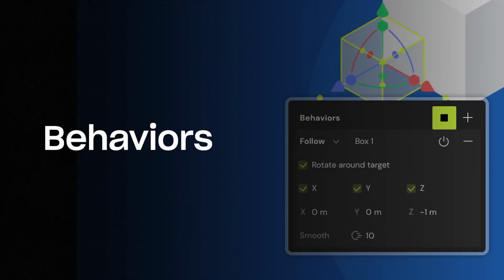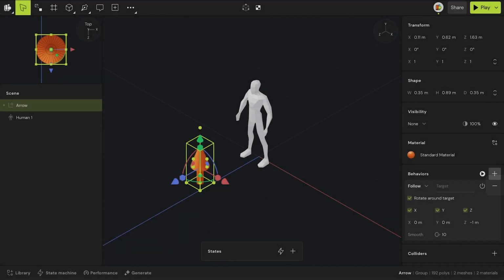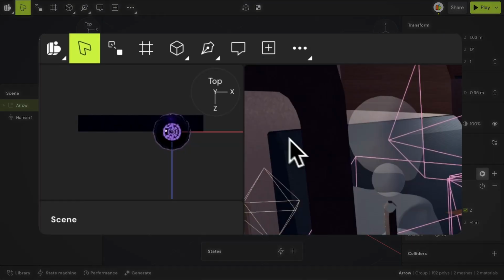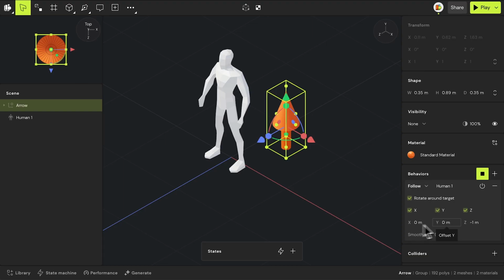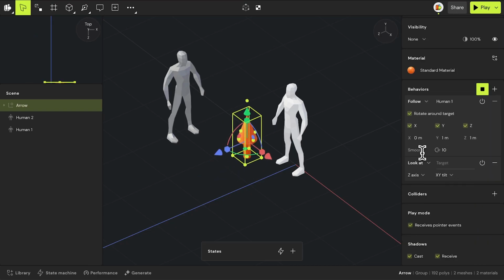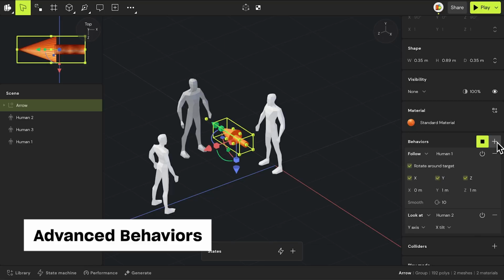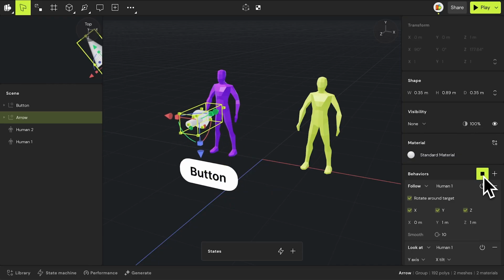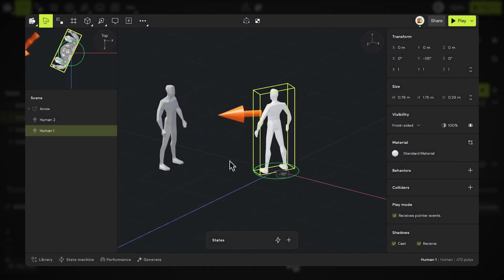Interaction Design: Behaviors - Follow and Look at | Bezi 101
Now that you're on the path to becoming an interactive 3D design expert, let's explore Behaviors. Dive into these properties and how they're used to craft dynamic interactions that respond to changes in a scene or user's position.

00:00 - Introduction
00:18 - Add a Follow Behavior
00:42 - Add Targets to Your Behavior
00:57 - Preview Your Behavior
01:22 - Follow Behavior Properties
02:11 - Add Look At Behavior
02:40 - Advanced Behaviors
03:05 - Nested Behaviors
03:21 - Behaviors and the State Machine
04:03 - Recap